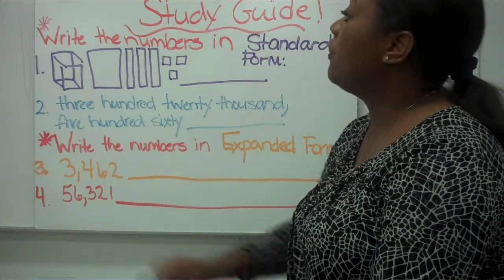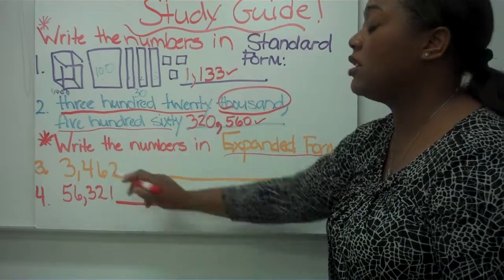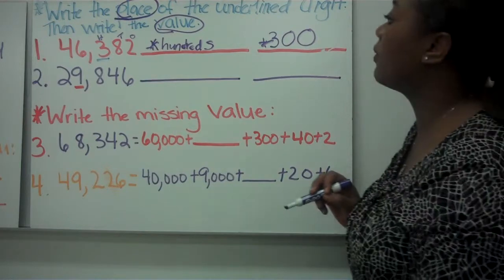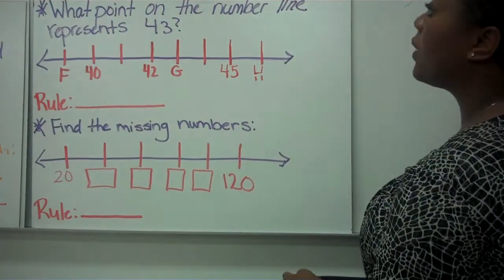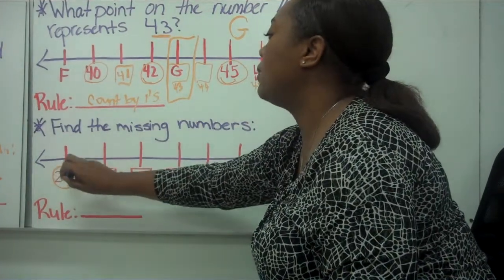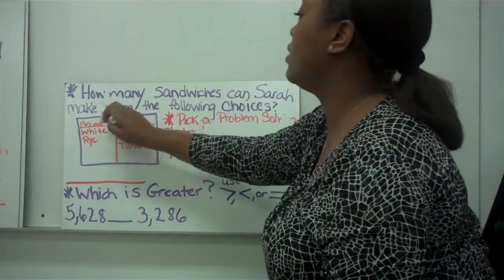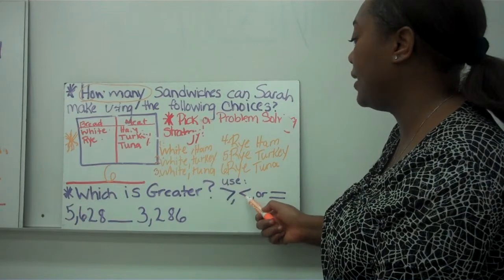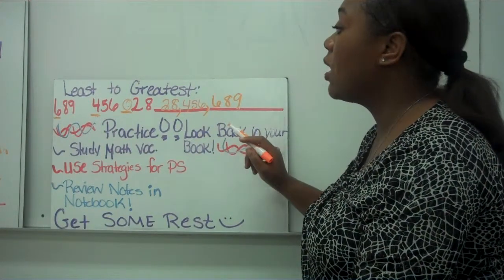topic 1 study guide